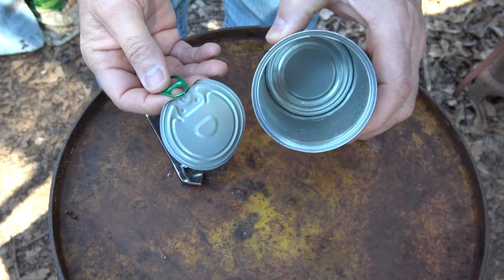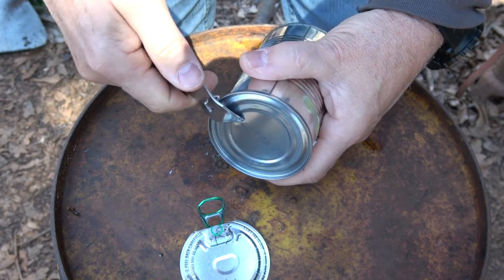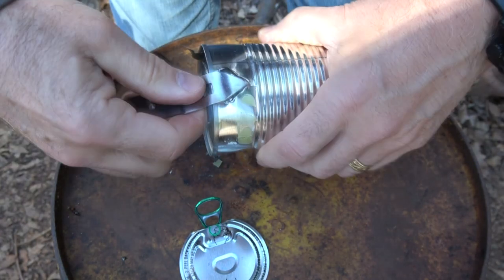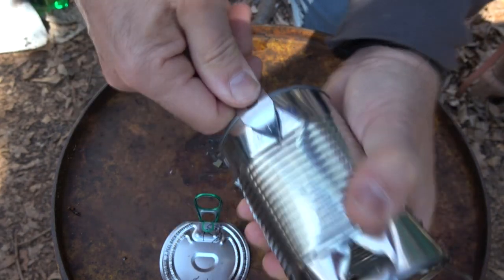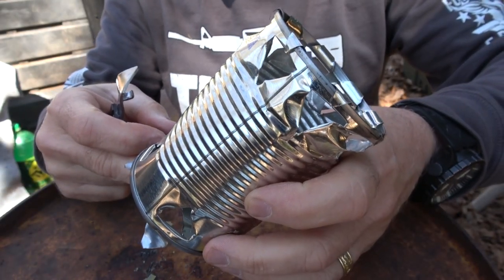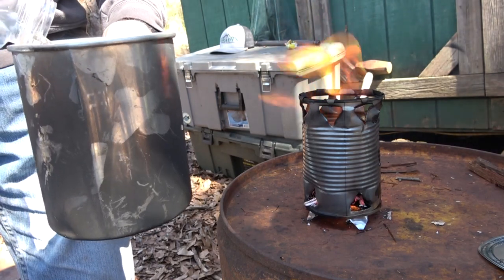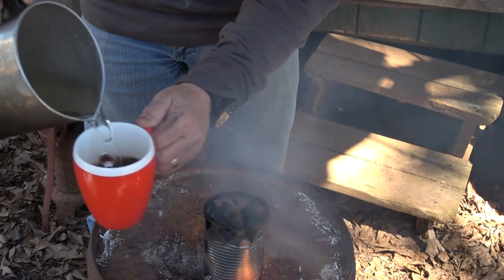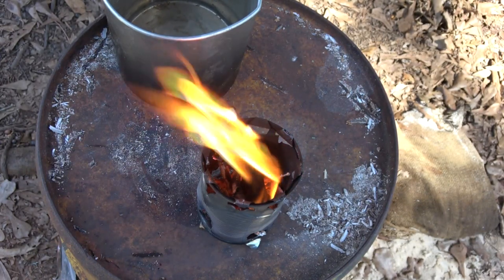Easy DIY Tin Can Survival Stove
Fierce Fire (Fire Starter) Ingalls Creek Wilderness Outfitters